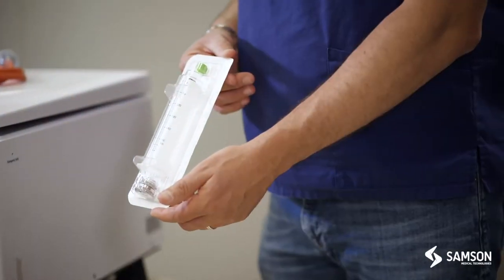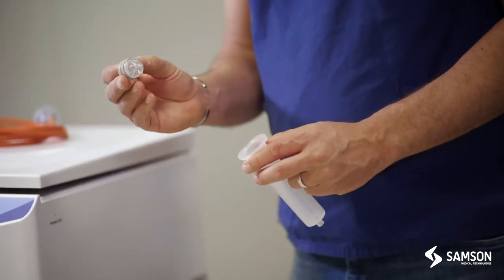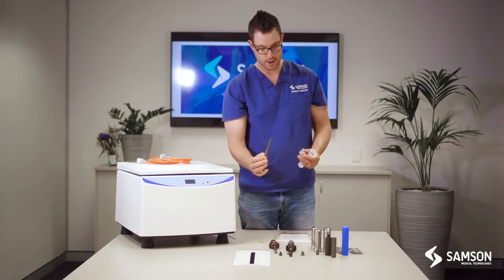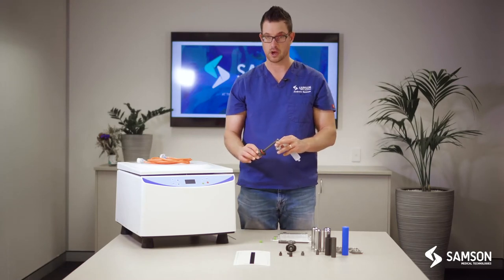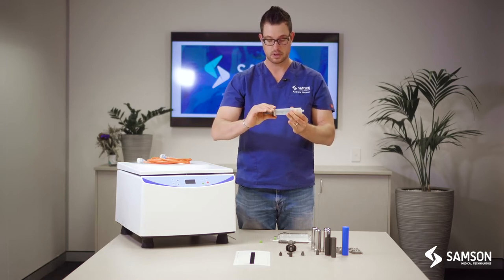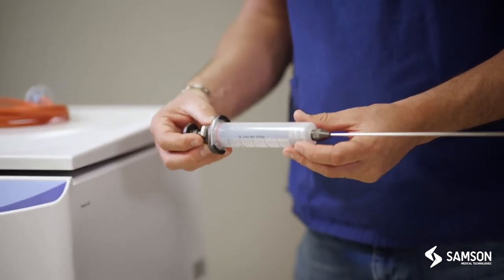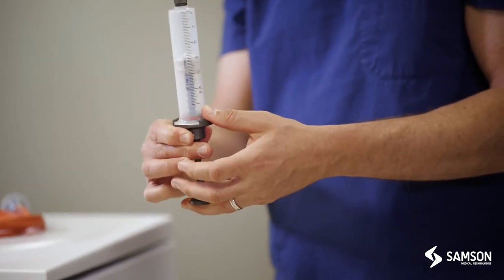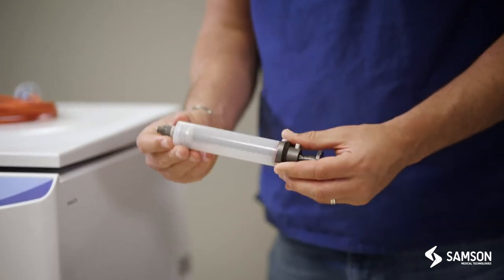24k Lipokit Syringe Setup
Constructing the 24k Lipokit consumable syringe